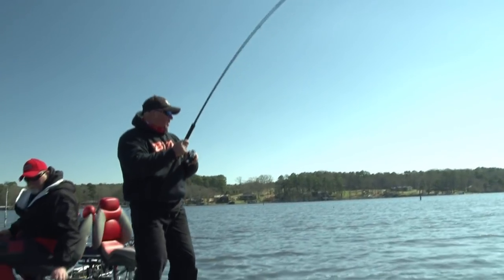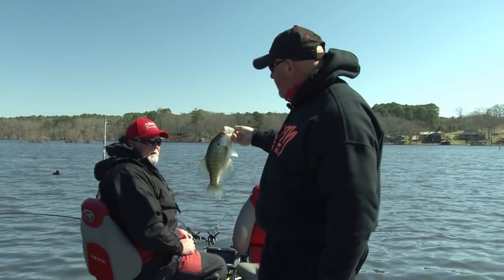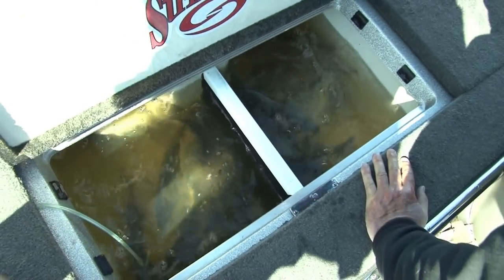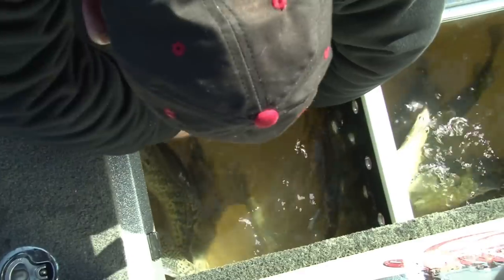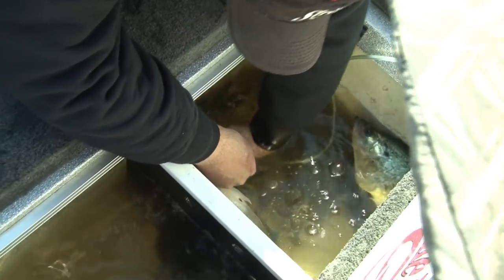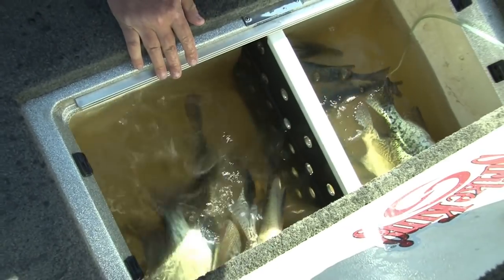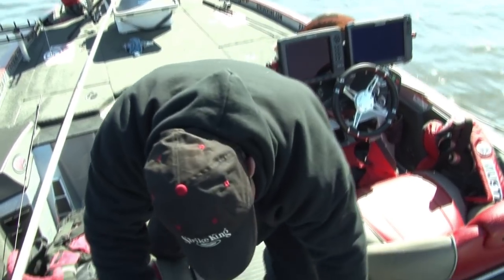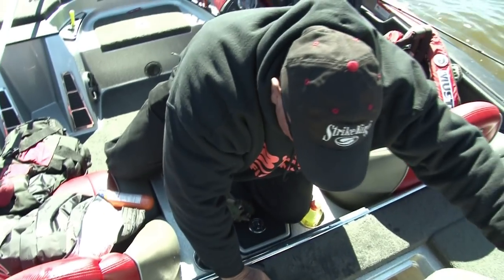BIG LOUISIANA CRAPPIE - Culling out and Keeping them alive.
Check out this clip from a crappie tournament we fished with Tim Blackley Crappie Pro on lake D`arbonne in Louisiana. We caught so many quality fish while spider rigging, we had to start culling out the smaller fish and adding weight clips to the bigger fish fins due to the fact we were catching these fish in depths greater than 20 plus feet of water, affecting their air bladders. The fin clips gave us a 100% catch and release ratio of all of our fish.

Xtreme Crappie Angler is a HD documentary series. It educates, entertains & inspires viewers with high-impact fishing & showcases techniques, presentations & locations on Crappie fishing using fast-paced editing and unique camera angles. It is hosted by Karl Kalonka. Each Xtreme Crappie Angler series is produced by Fish Xtreme Entertainment, Inc.